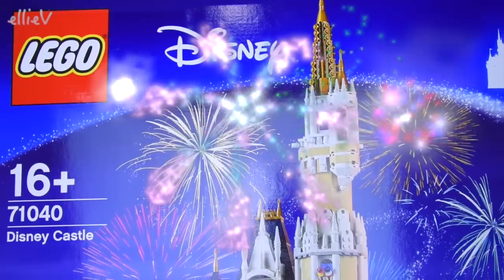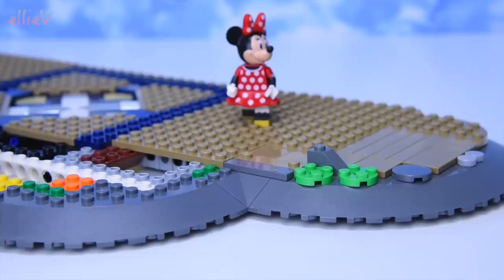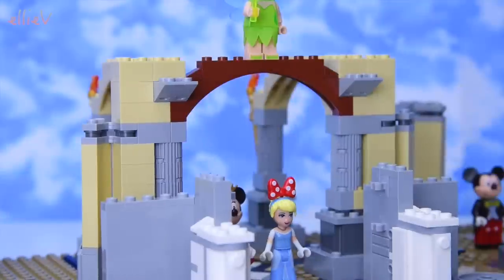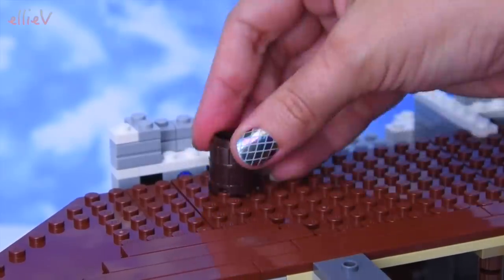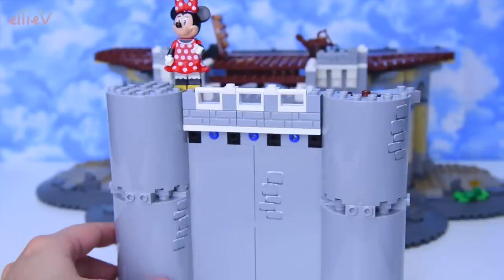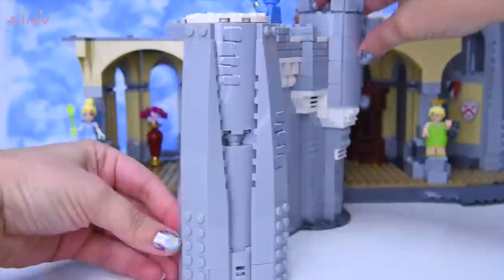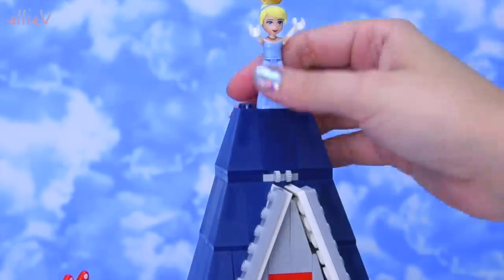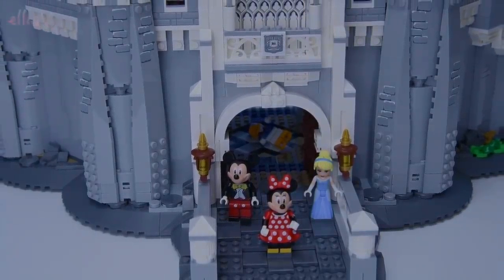LEGO The Disney Castle Speed Build Review - Part 1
I was so excited when LEGO did a sudden surprise announcement that LEGO The Disney Castle 71040 would be released this summer! That excitement continued with the arrival of the extremely heavy box that contained these 4000+ pieces and the build began! The set comes with five minifigures - the iconic Mickey and Minnie Mouse, Tinkerbell, and Donald and Daisy Duck. As this is actually Cinderella's Castle though, I was surprised that Cinderella herself wasn't included. Join me for this epic build, through magic and mayhem and mischief (and quite a few mistakes which I finally figure out and fix up). And Tinkerbell behaves quite badly, this is obviously the Peter Pan Tinkerbell, not the much sweeter one from the Pixie Hollow spinoffs. 😉

Bring the magical world of Disney to your home with The Disney Castle. This highly detailed LEGO® model with over 4,000 pieces offers a rewarding build and play experience, and comes with an array of exciting Disney-themed features and functions. The intricately detailed facade and towers replicate the iconic Walt Disney World® Resort Cinderella Castle, and each accessible castle room includes special features inspired by some of Disney’s greatest animated feature films, providing endless play possibilities with the included minifigures: Mickey Mouse, Minnie Mouse, Donald Duck, Daisy Duck and Tinker Bell, or other characters from your collection.

Includes 5 minifigures: Mickey Mouse with a tuxedo, Minnie Mouse with red dress, Donald Duck with classic outfit, Daisy Duck with pink skirt, lavender colored shoes and a bow, and Tinker Bell with wig element, skirt, wings and a magic wand.
The Disney Castle features a detailed facade with a stone bridge, clock, wide arched entrance, ornate balconies, spired towers, plus a four-story main building and a five-story, golden-spired main tower, both containing rooms with assorted Disney-inspired features and elements.
Castle main building first floor features the main hall with large arched doorway, mosaic floor tiling, ornate chandelier, suits of armor, shield-decorated walls, grandfather clock, floor-standing vase with buildable flower elements, magic carpet and a golden lamp.
Castle main building second-floor room features buildable dark-blue curtains with curtain pole, ornate buildable candelabra and rose, and glass case elements.
Castle main building third-floor room features a chest with book of spells, mop and bucket elements, and access to the main tower second-floor room.
Castle main building fourth-floor bedroom features a detailed bed with decorative golden headboard elements.
Main tower first-floor kitchen features a large redbrick-patterned stove, workbench, buildable broom and pumpkin, plus pots, pans and assorted kitchen and food elements.
Main tower second-floor room includes a spinning wheel and access to the castle main building third-floor room.
Main tower third-floor room features a chest containing brush, scissor and lock of black hair elements, plus a balcony with 2 stud shooters for a firework-display function.
Main tower fourth-floor room features a golden mirror, plus red apple and glass vase elements.
Main tower fifth-floor room features a window bench and an arched window.
Also includes 2 frogs and a golden crown element.
Remove part of the roof section to discover the glass slipper element and fairy-tale book element with printed cover.
Launch the fireworks and let the magic begin!
Combine with other LEGO® minifigure characters for endless adventures!